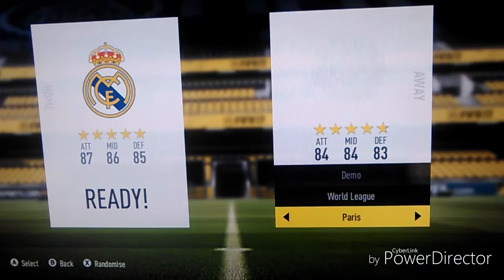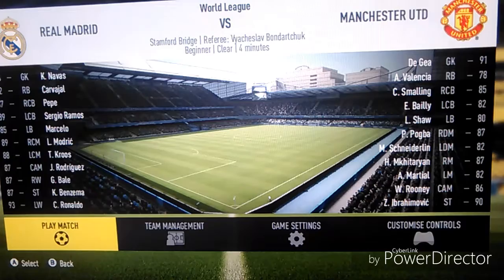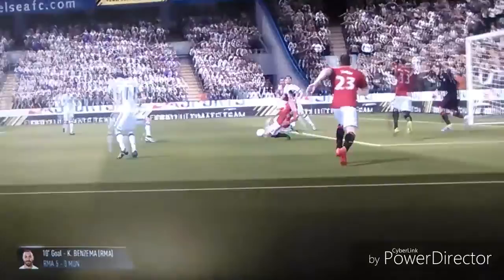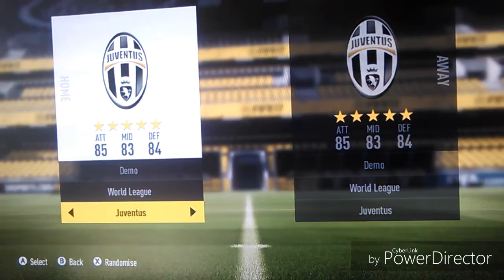FIFA 17 ll demo ll Pakistani gamer ll first look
Fifa 17 first look of demo

Pakistani gamer

For more